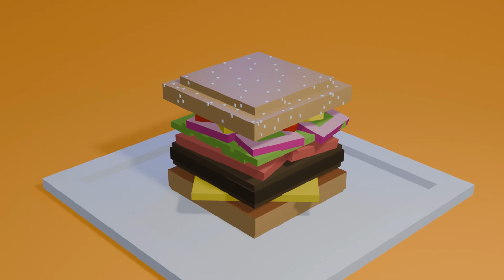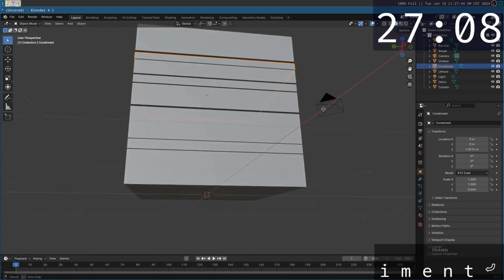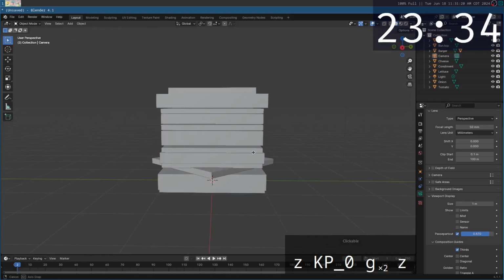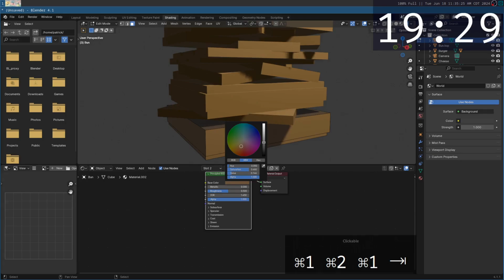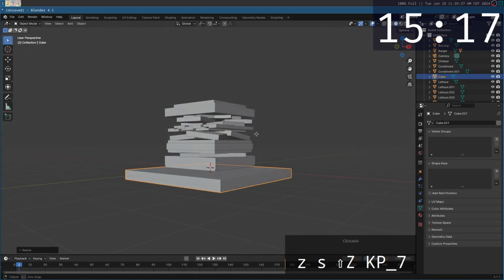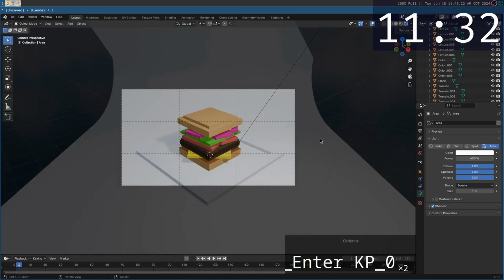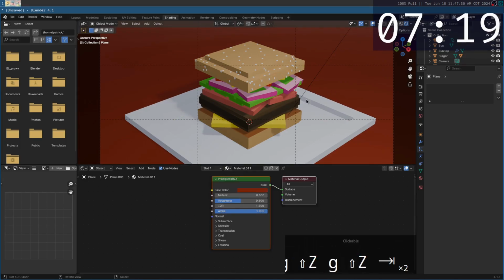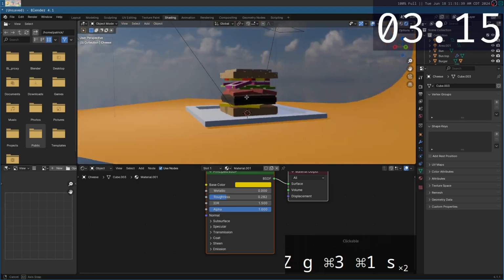Speed modeling a burger in 30 minutes | Blender Speed Modeling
A 30 minute speed modeling video where I model a ladybug. (Day 30/??)

Setup
CPU: Intel i7-10870H
GPU: NVIDIA GeForce RTX 3060 Mobile
OS: Arch Linux
Software: Blender latest version